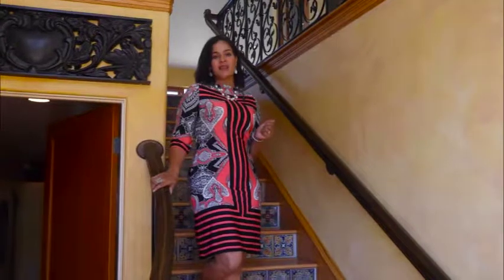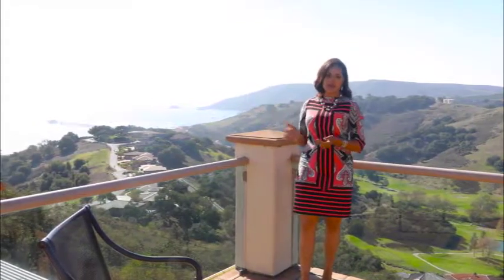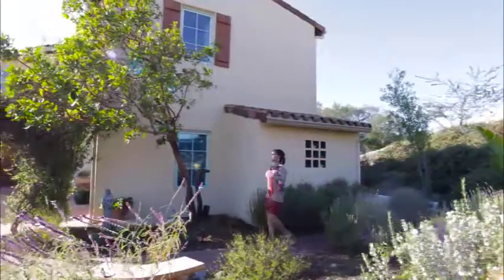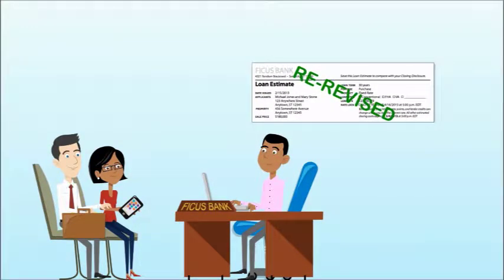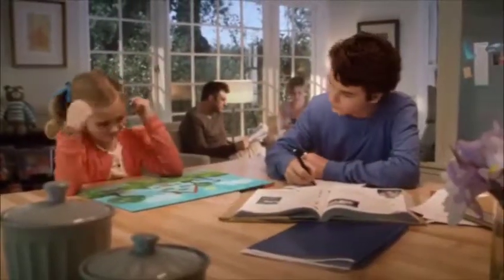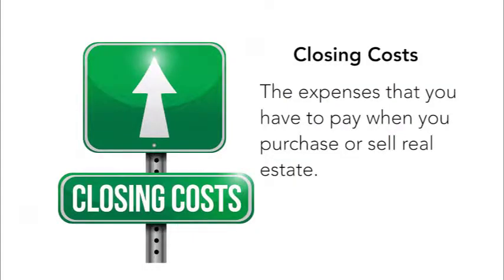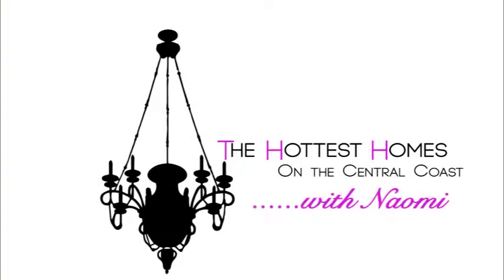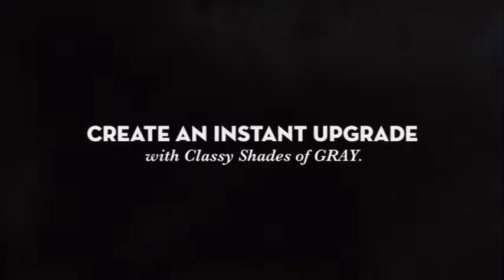"The Hottest Homes on the Central Coast....with Naomi" Fall 2017